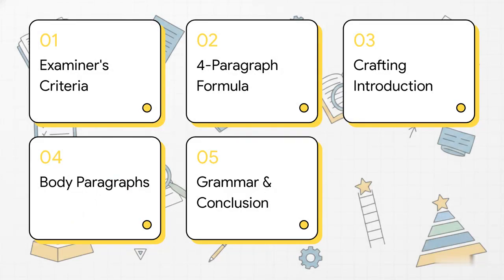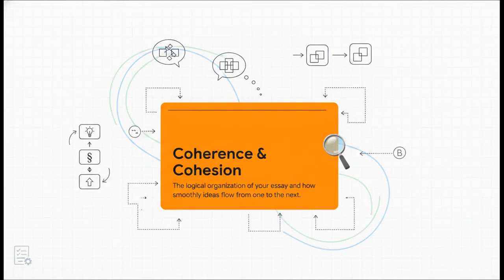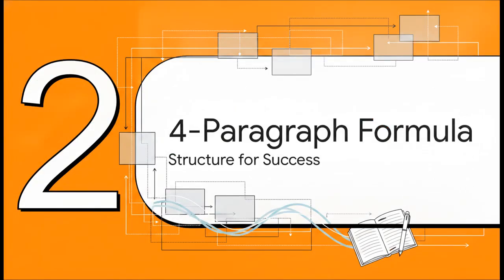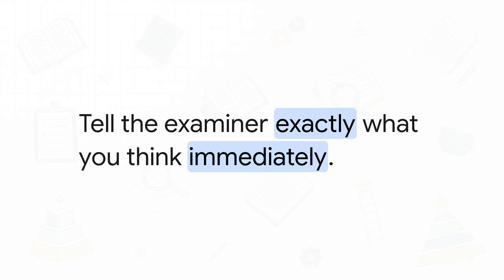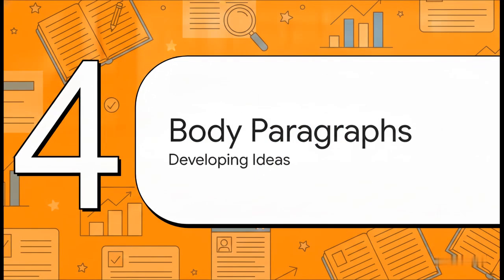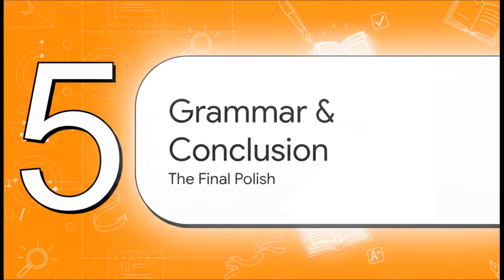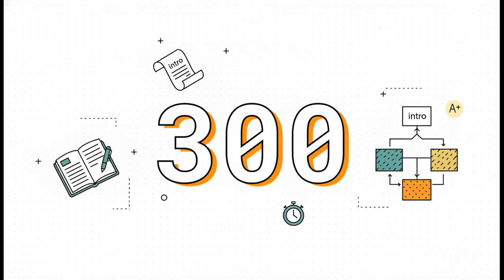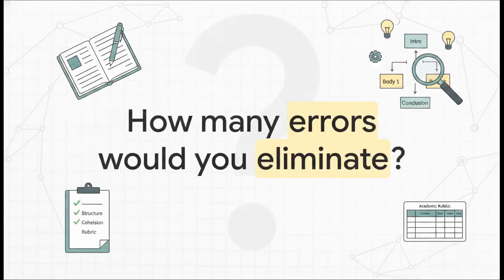The Essay Success Blueprint